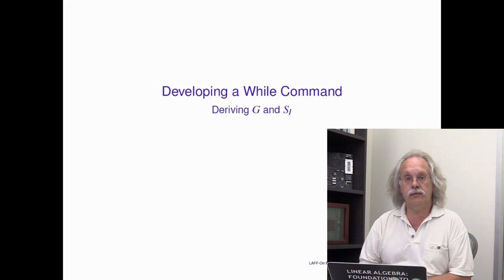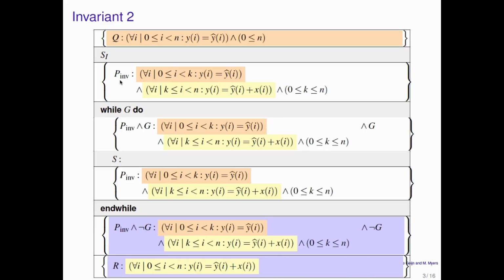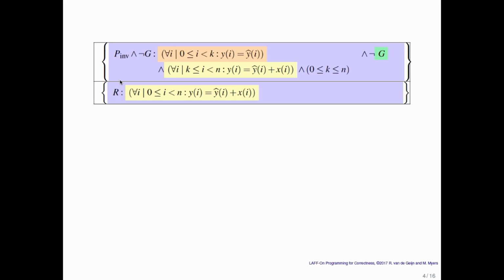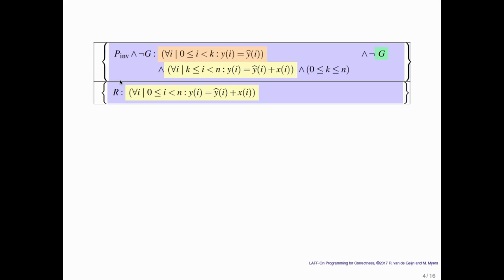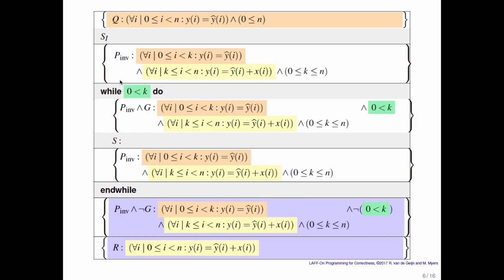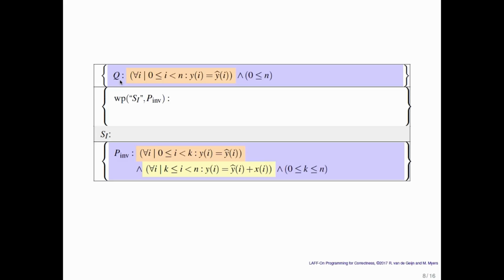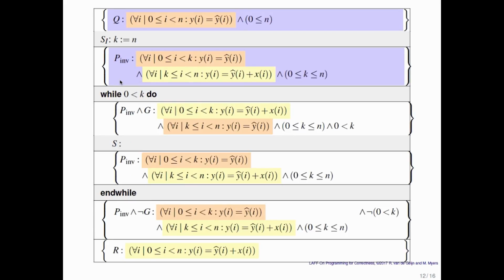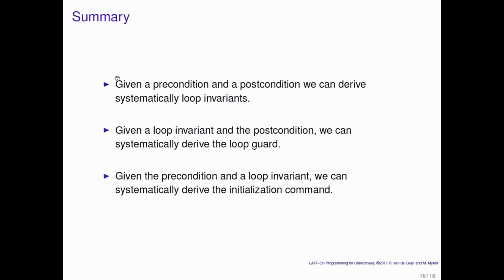LAFF-On 3.4.4 Guard and Initialization